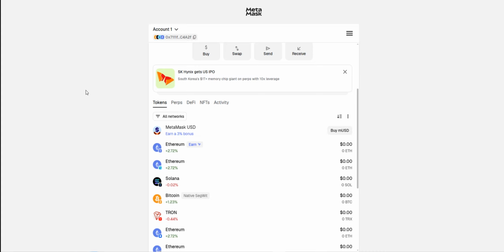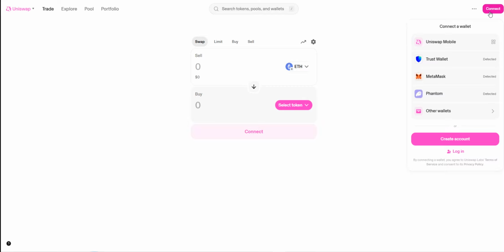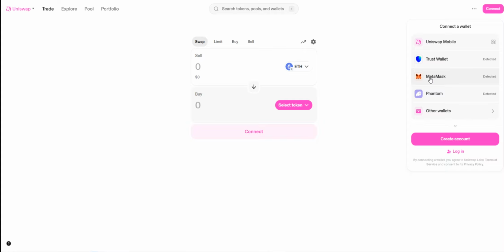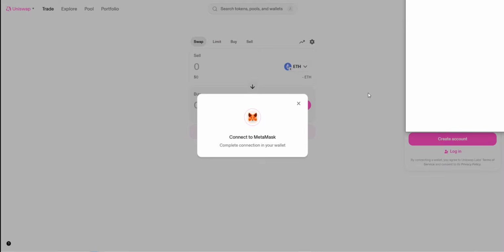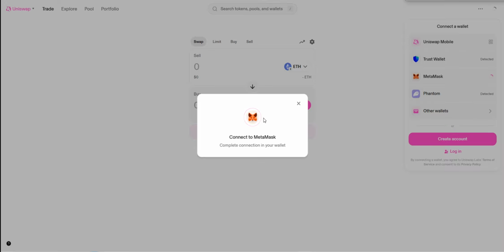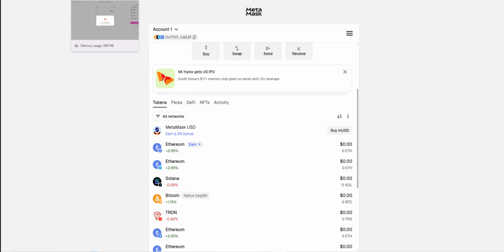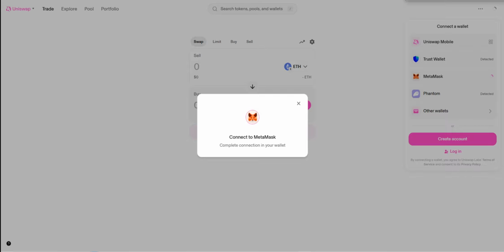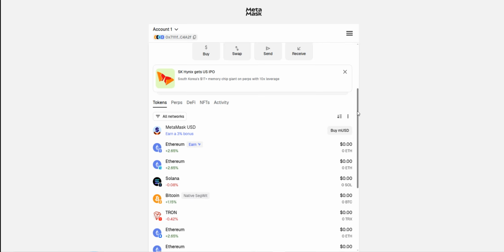HOW TO CONNECT METAMASK TO UNISWAP (STEP-BY-STEP GUIDE 2026)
How to connect MetaMask to Uniswap in 2026.

In this step-by-step tutorial, you'll learn how to securely connect your MetaMask wallet to Uniswap and start using decentralized token swaps. This beginner-friendly guide covers wallet setup, network selection, connection permissions, token access, transaction approval, disconnecting your wallet, and common connection issues.

In this video, you'll learn:

How to connect MetaMask to Uniswap

How to install and set up MetaMask

How to open the official Uniswap app

How to choose the correct blockchain network

How to approve the wallet connection safely

How to select tokens and review swap details

How to disconnect MetaMask from Uniswap

Common MetaMask and Uniswap issues and how to fix them

This tutorial is beginner-friendly and perfect for crypto beginners, DeFi users, Ethereum investors, Web3 users, and anyone who wants to use Uniswap with MetaMask.